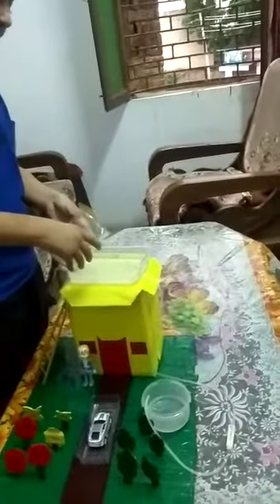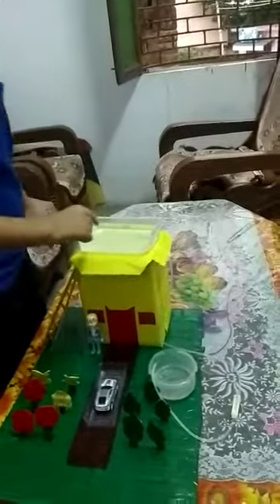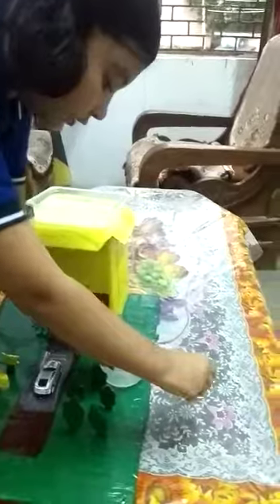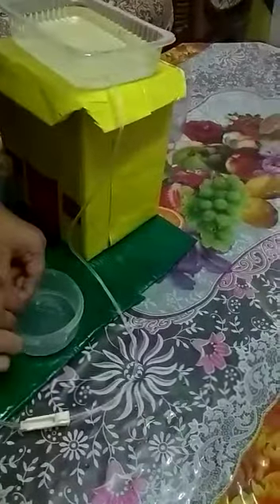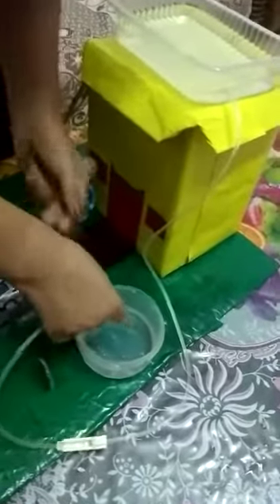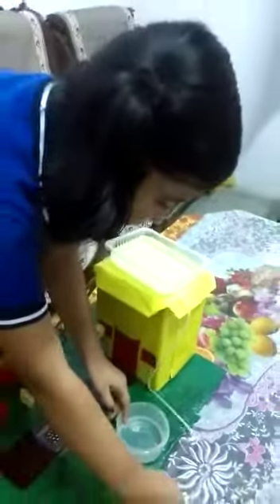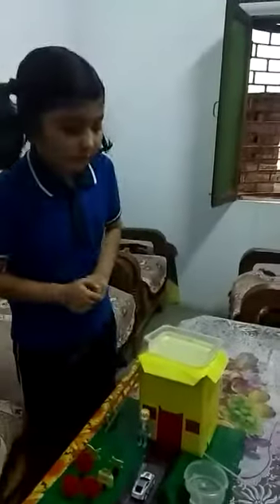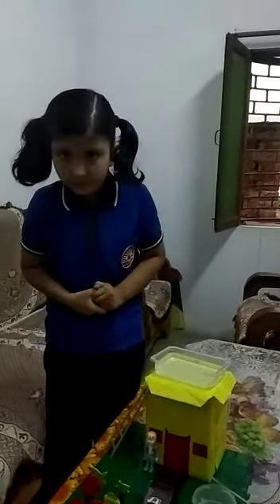save water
water harvesting project